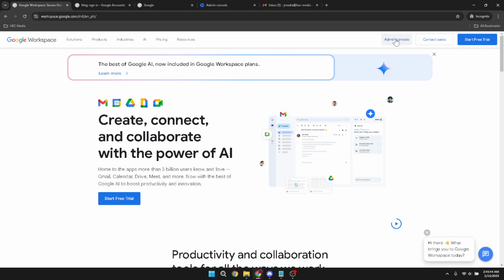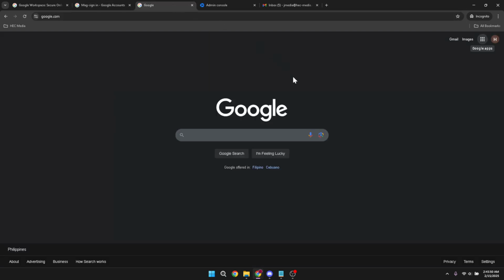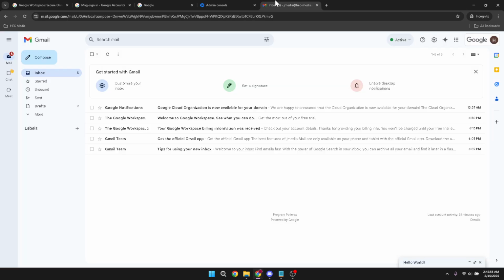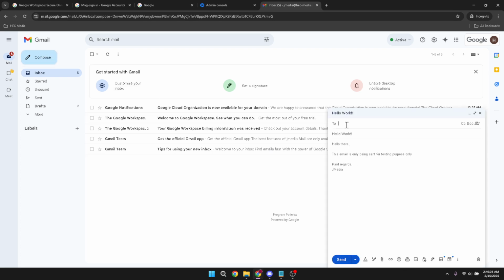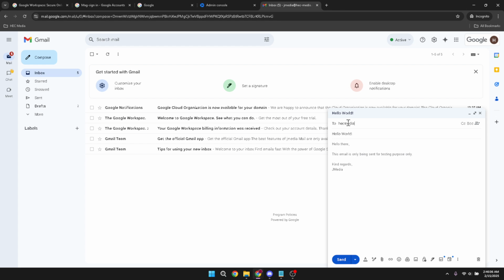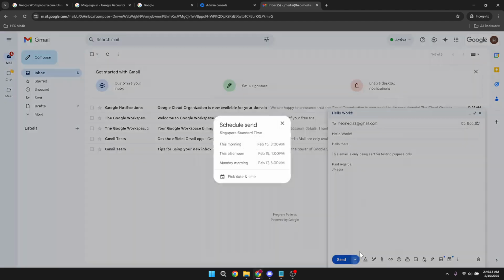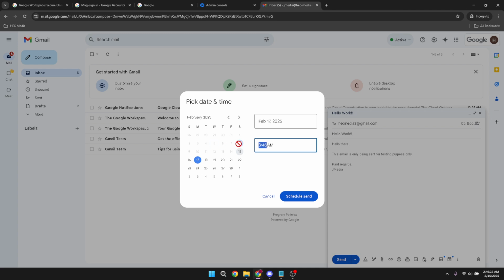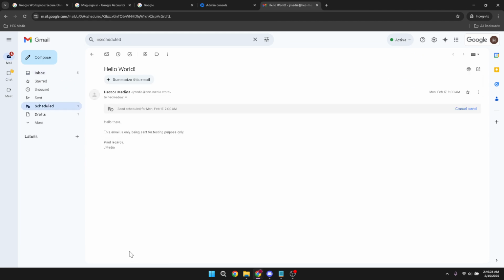How to Schedule Emails in Gmail Using Google Workspace for Business (Full 2025 Guide)